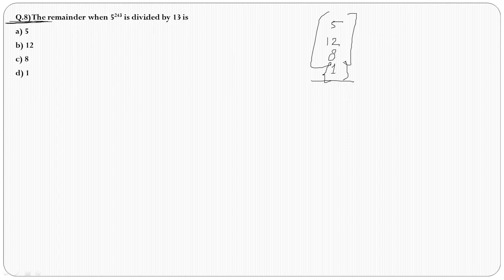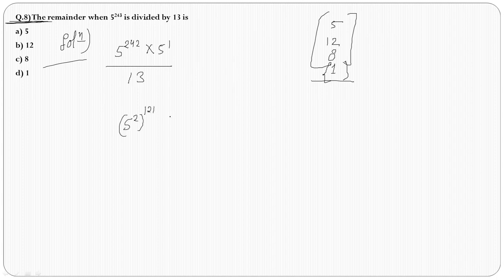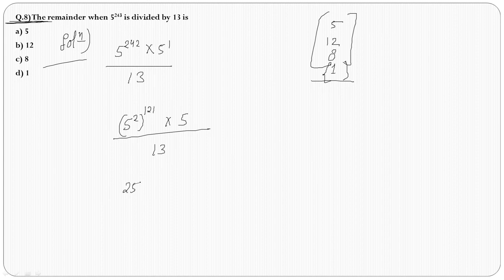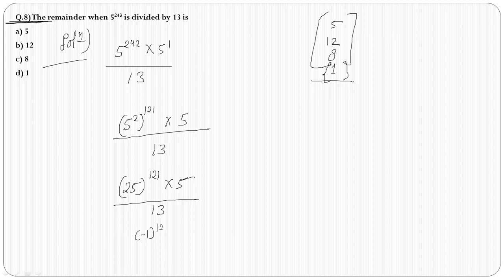Quants Question for the Day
Ramp up your preparation for CAT 2023 with our daily dose of QA Questions